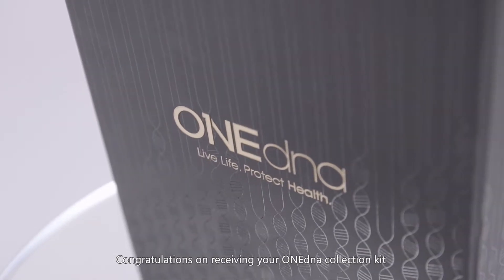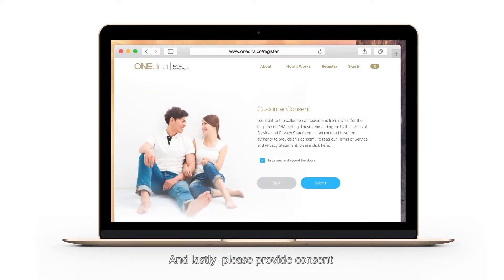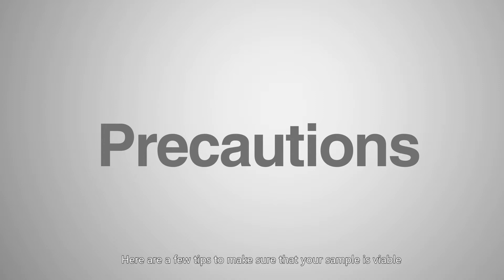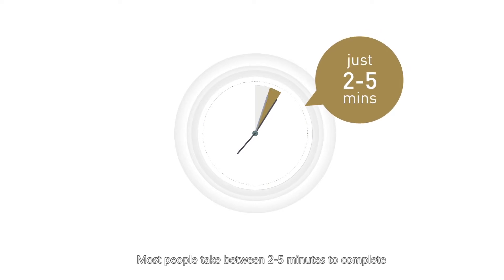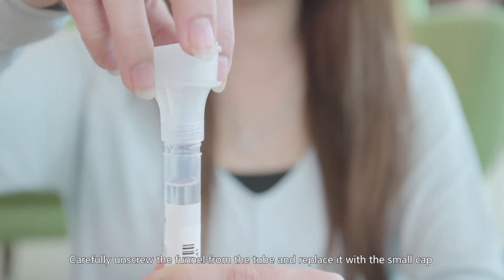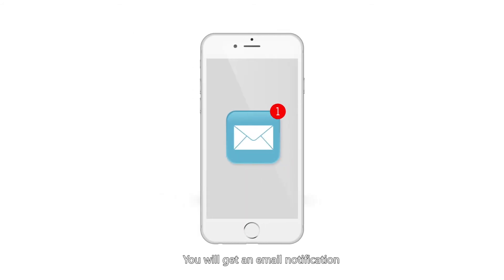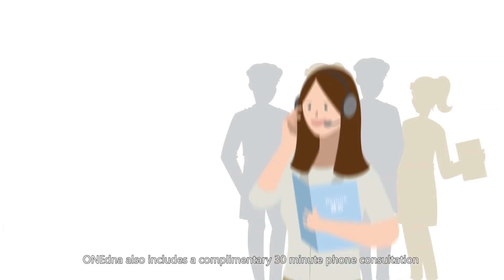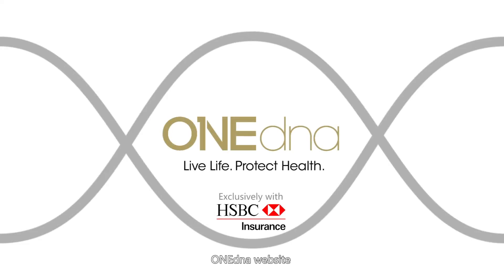ONEdna Sample Collection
With a simple saliva sample, we assess your DNA. We then provide a detailed and easy-to-understand report outlining how your DNA affects your health risk, nutrition absorption, and drug response.